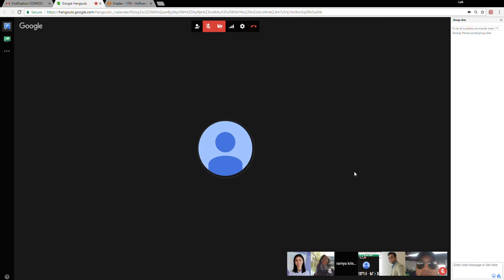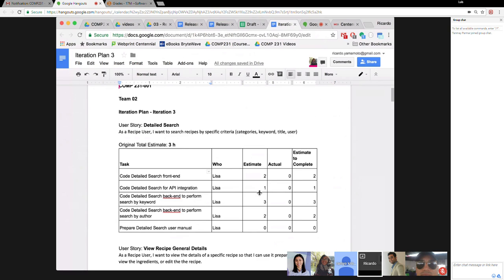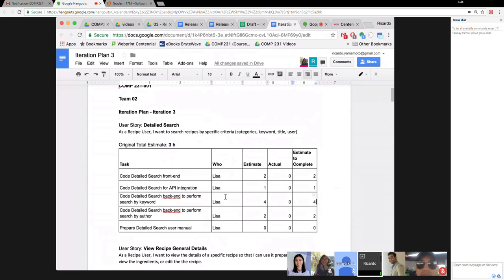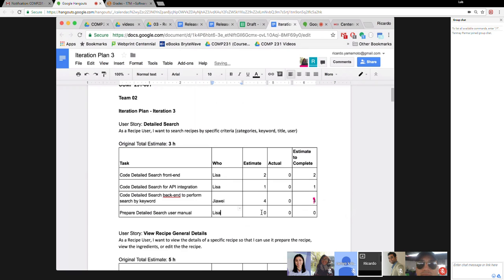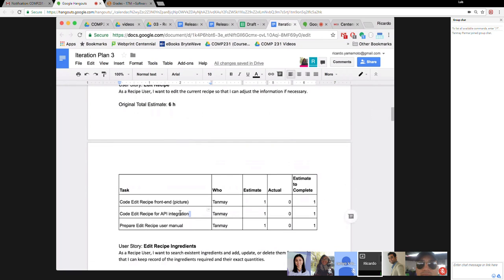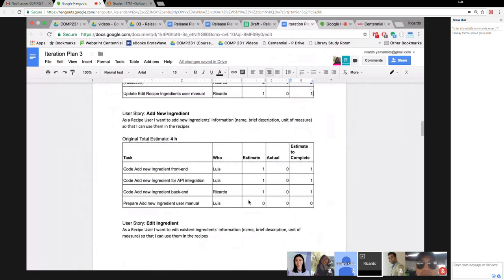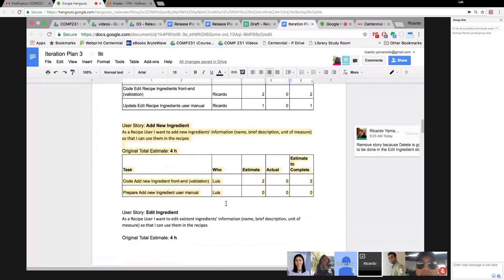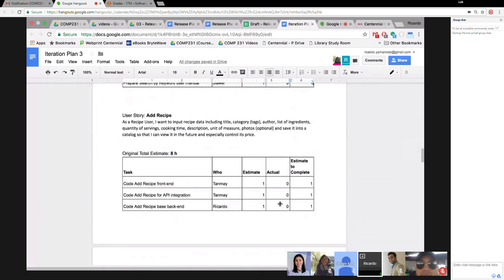iteration 3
comp 231